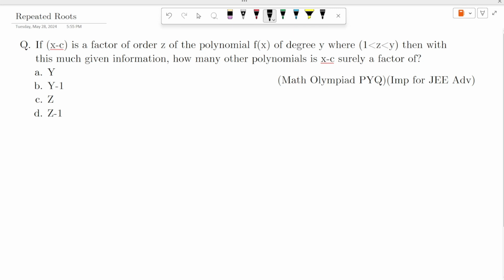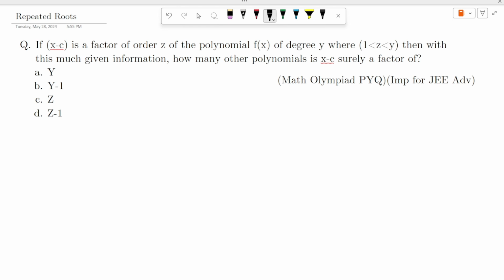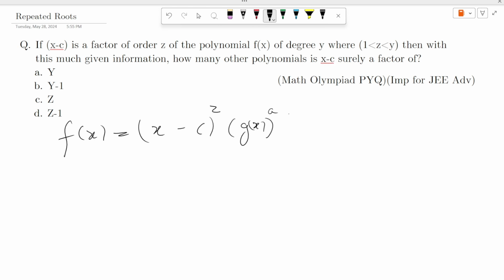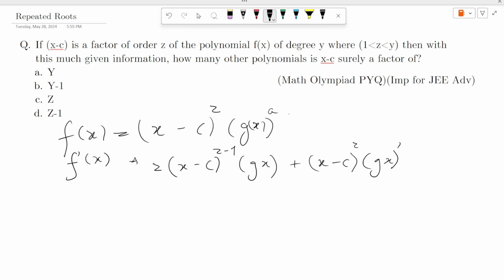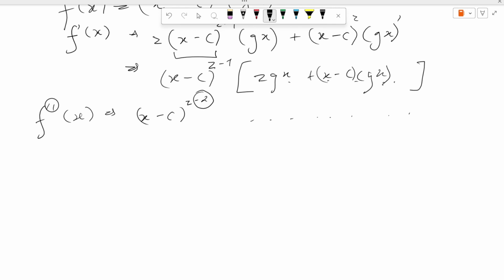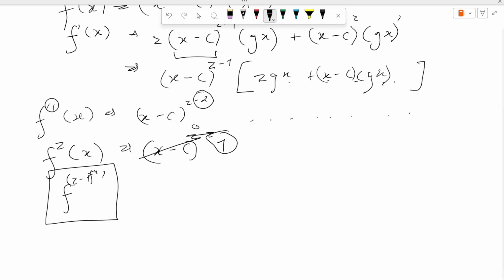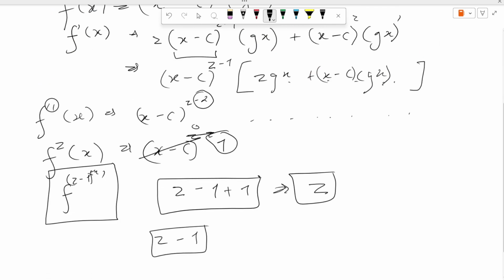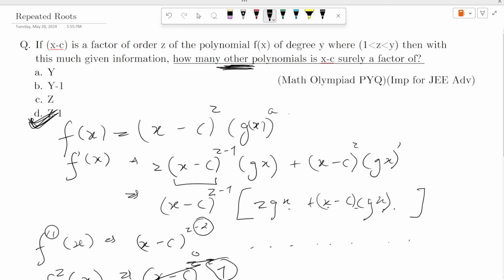Theory Of Equations Math Olympiad PYQ | JEE Adv Maths